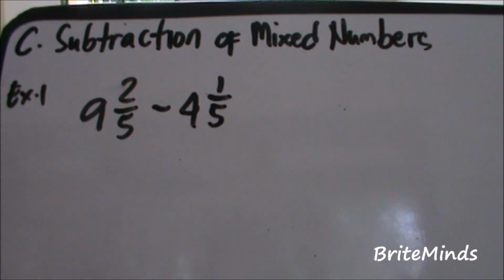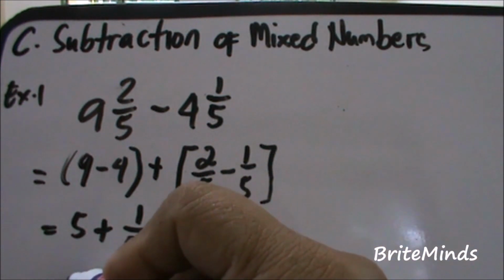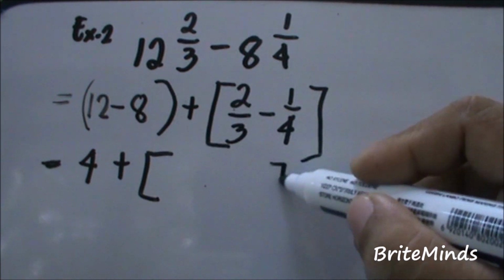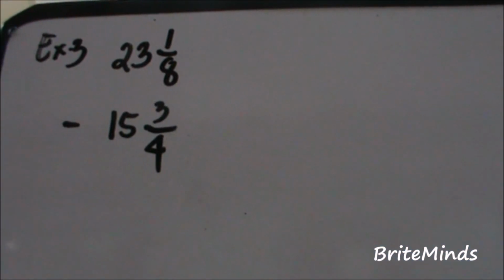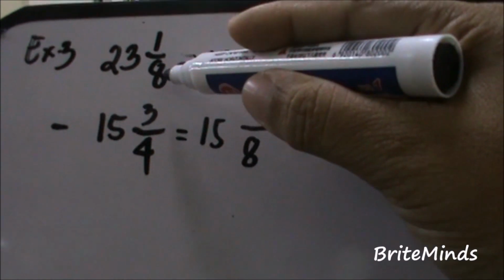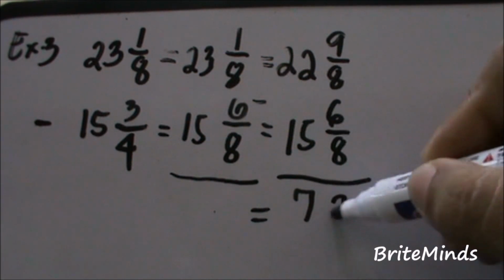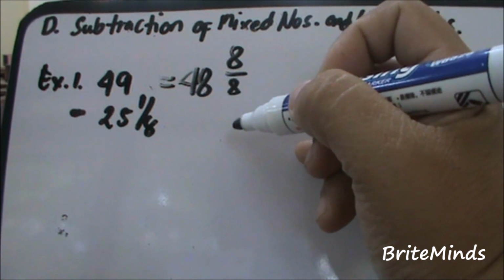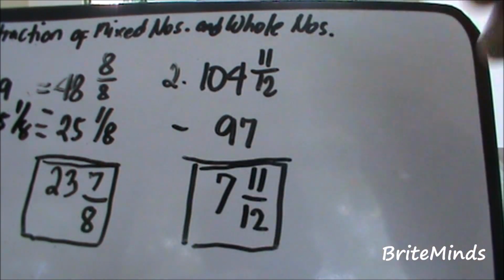FRACTION: Subtraction of Mixed Numbers and Whole Numbers for Business Math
Fundamental Operation of Fraction - Subtraction